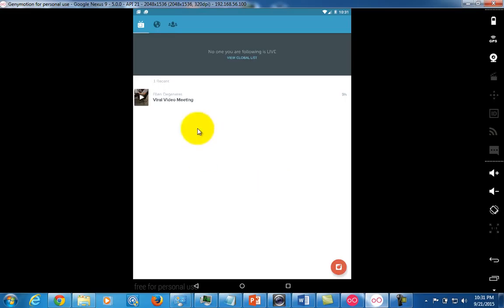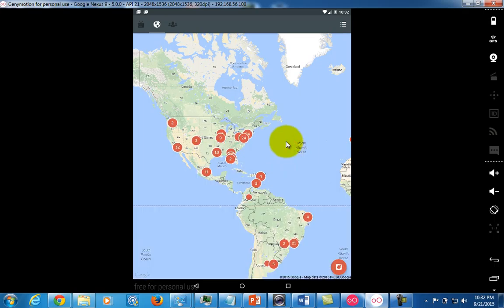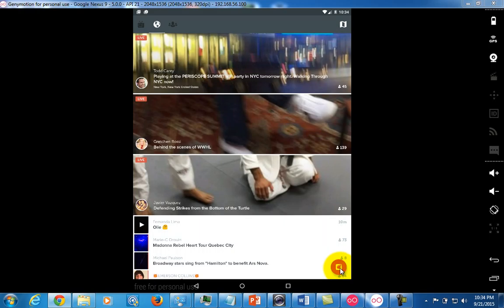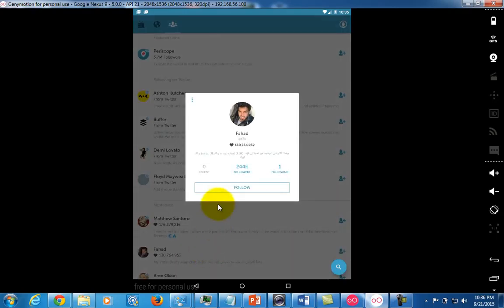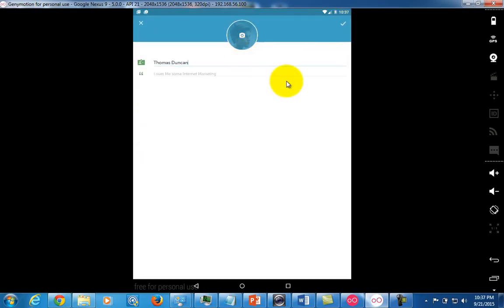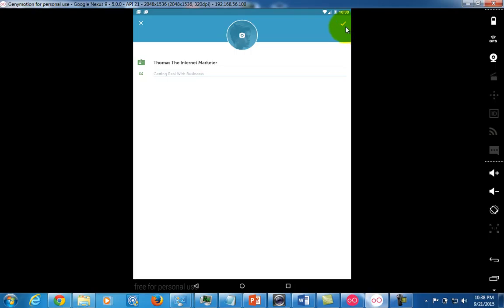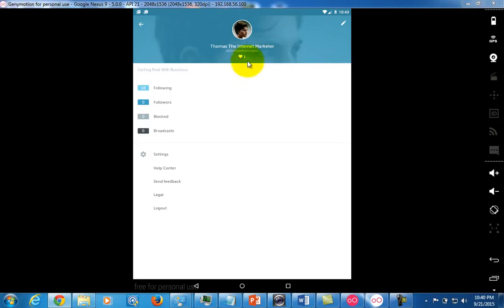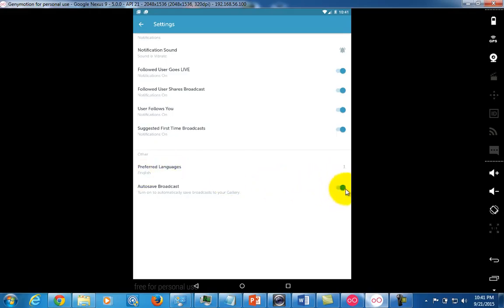Periscope for Entrepreneurs(3)